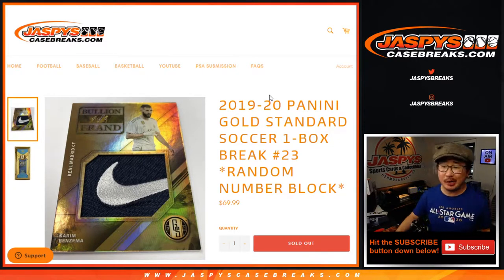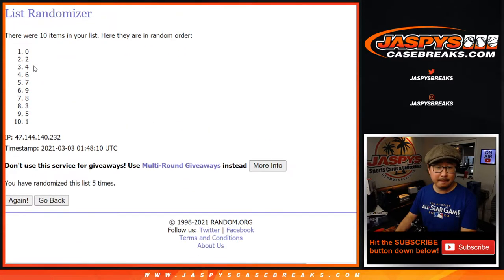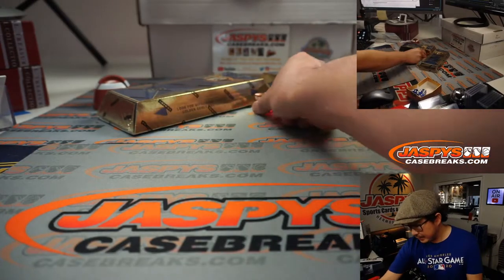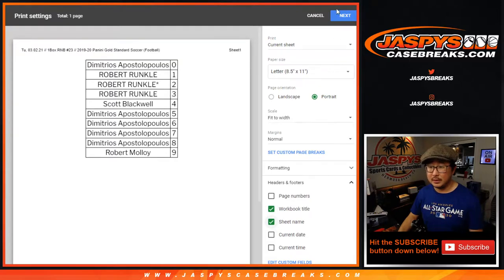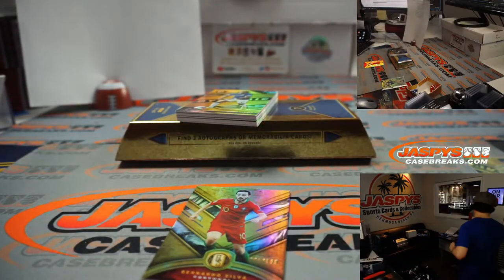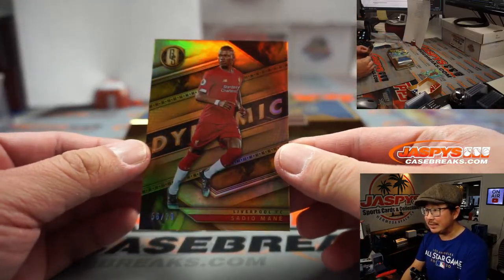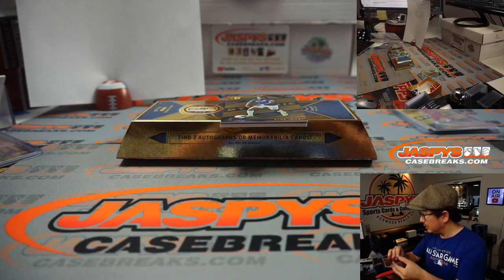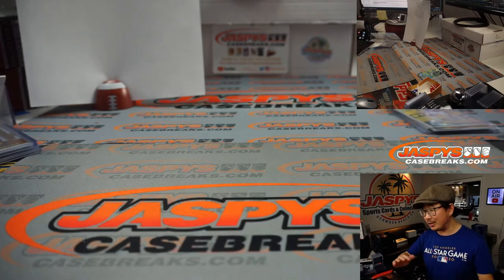Tu, 03.02.21 // 1Box RNB #23 // 2019-20 Panini Gold Standard Soccer (Football)